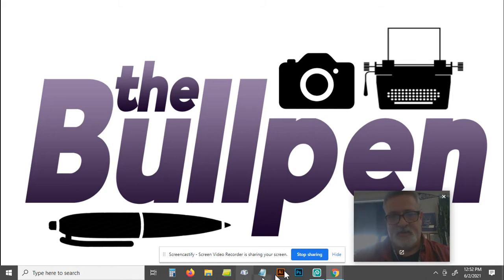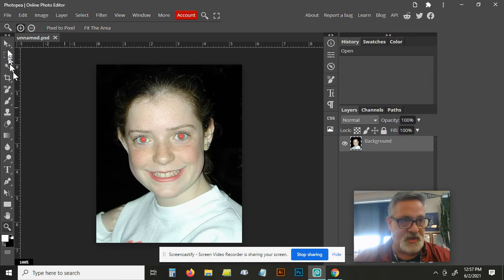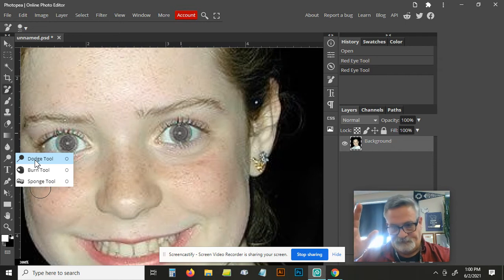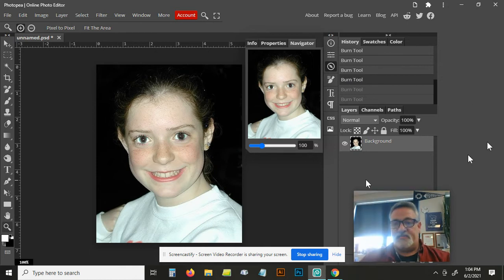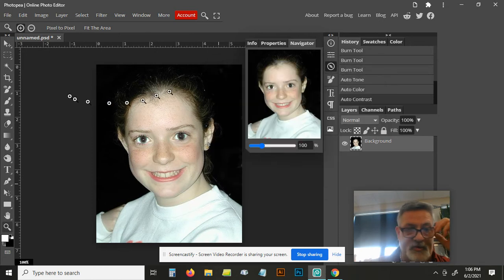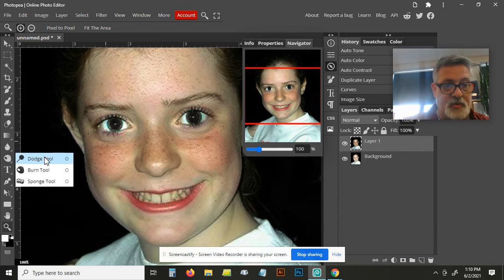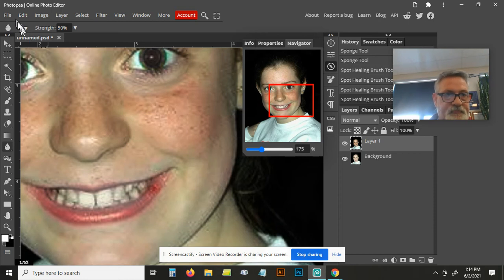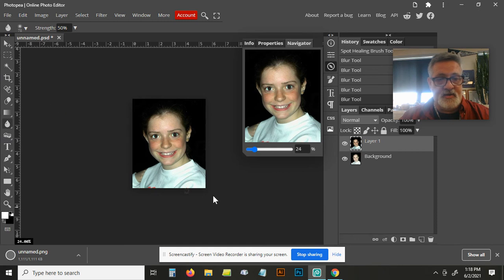Bullpen S.1.Eps.9 | Photo Processing in Photopea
Contrast & Levels
Redeye
Healing & Blurring
Dodging & Burning